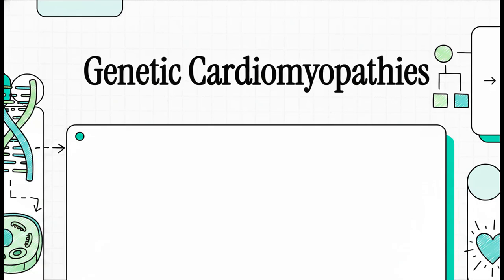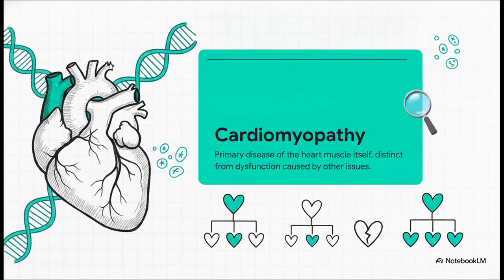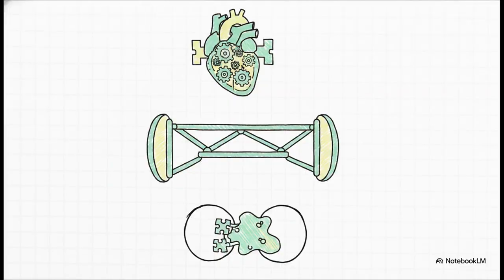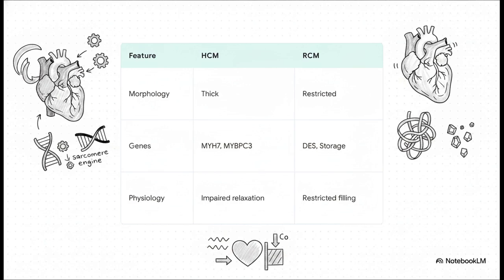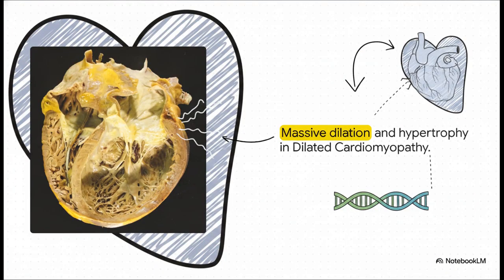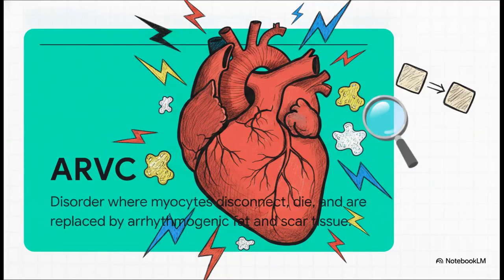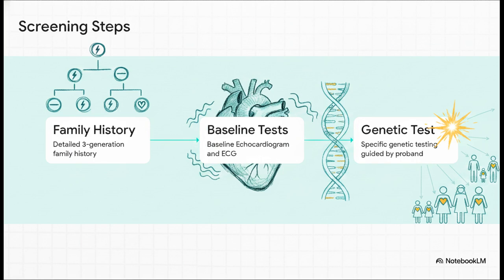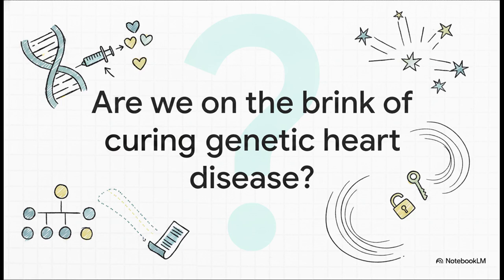267 Genetic Cardiomyopathies